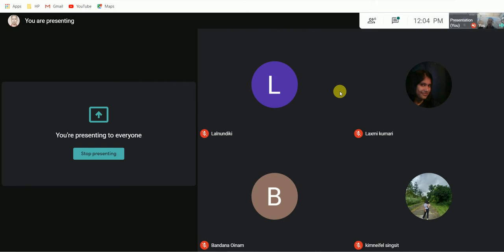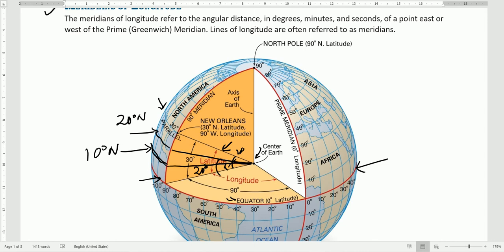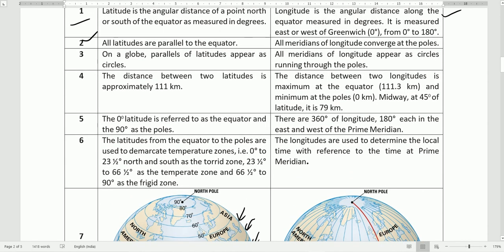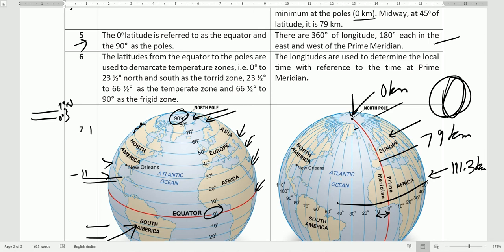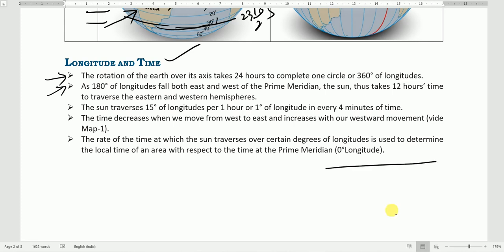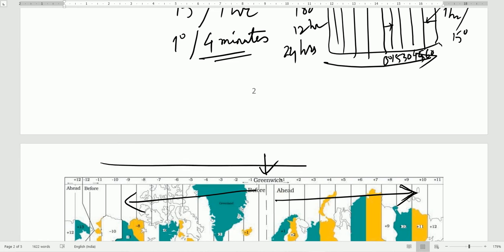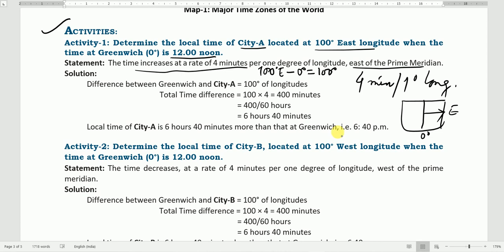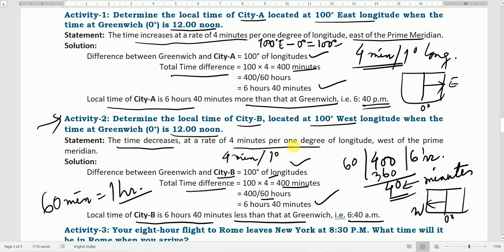Latitude, Longitude & Time (Part-1), Class 11 Geography Practical by Shyamkumar Khangembam(PGT, NVS)